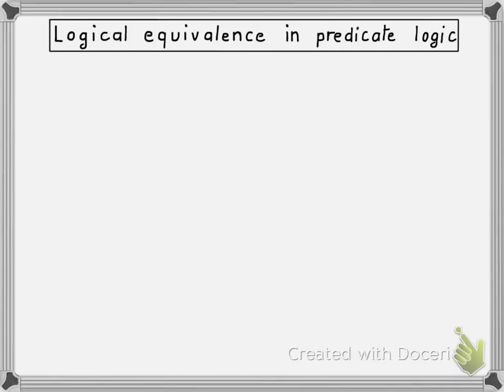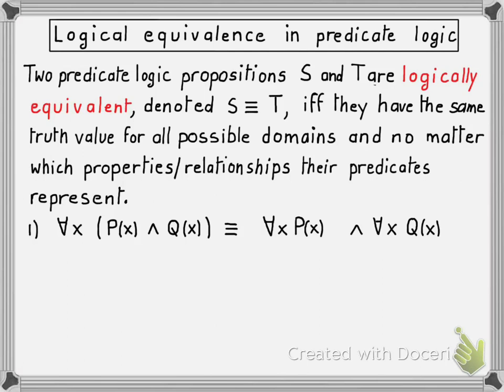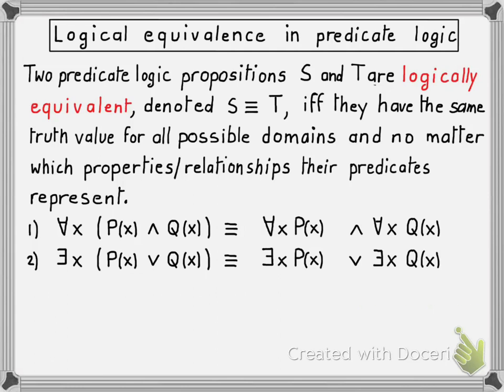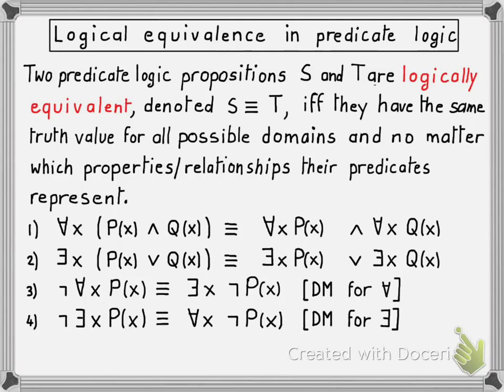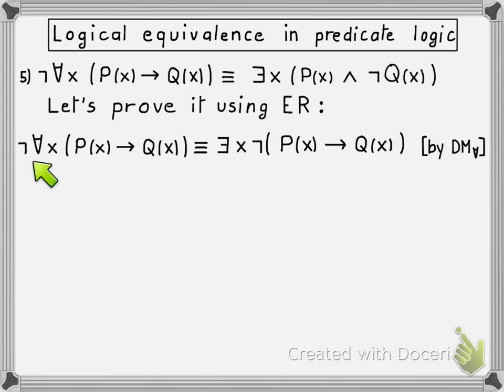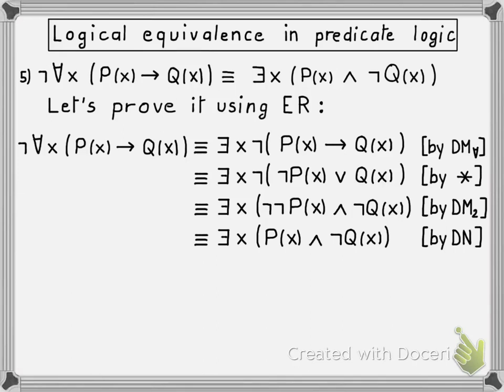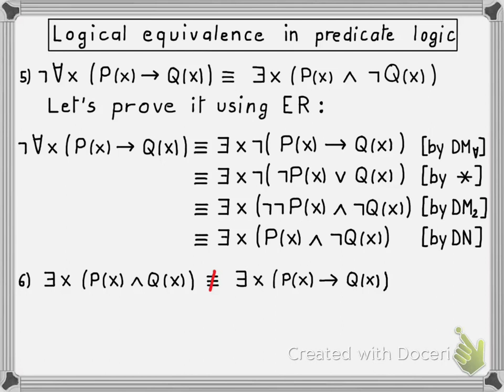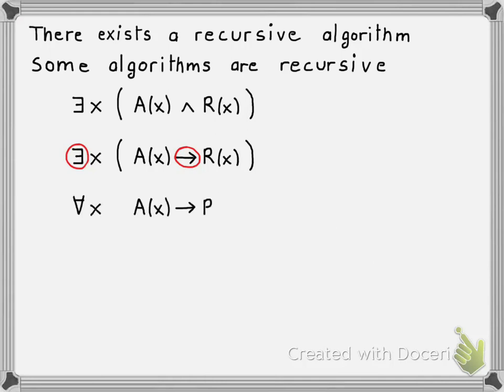Discrete Structures [Lecture 6 / Segment 5] - Predicate logic - Part 9/20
0:00 Definition of logical equivalence in predicate logic
1:22 Four examples of logical equivalence, including De Morgan's laws for quantifiers,
        with an informal justification for them
7:20 Formal proof of a logical equivalence using equational reasoning
10:55 Why we cannot use truth tables in predicate logic
11:55 Counter-example of logical equivalence
12:59 Translation from English to predicate logic: avoid using "implies" inside a "there exists"